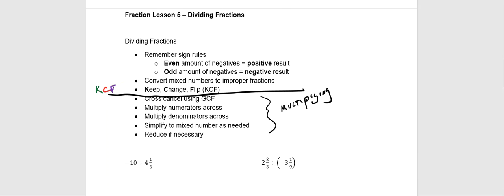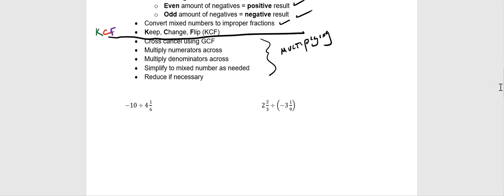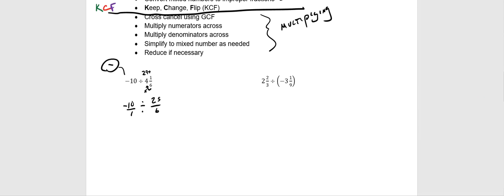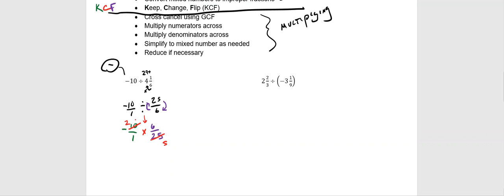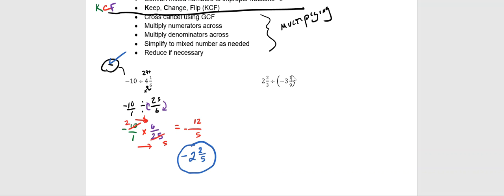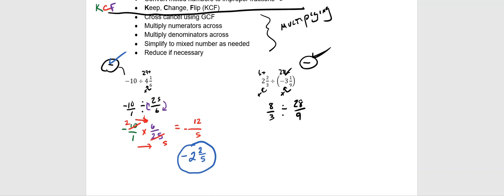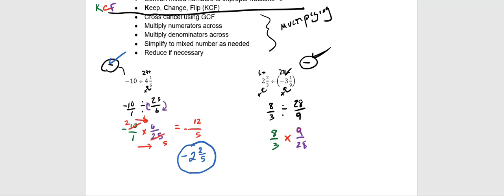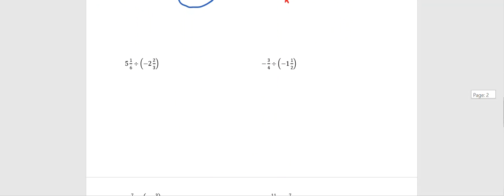FRACTIONS dividing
Dividing fractions